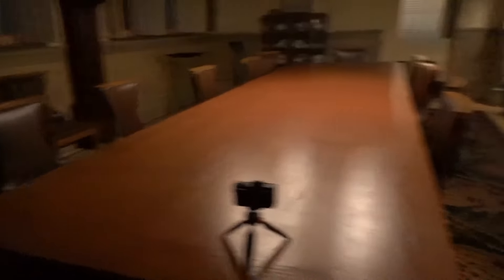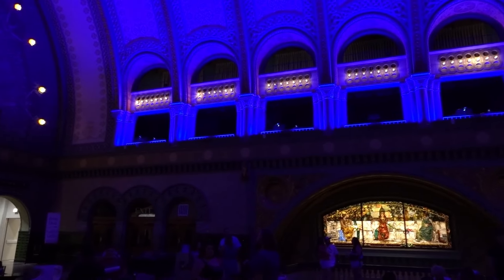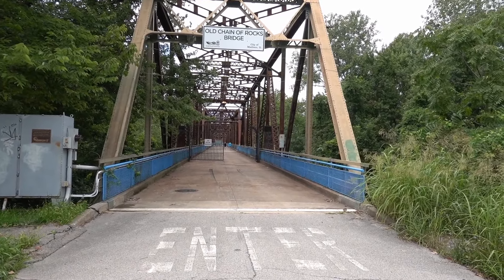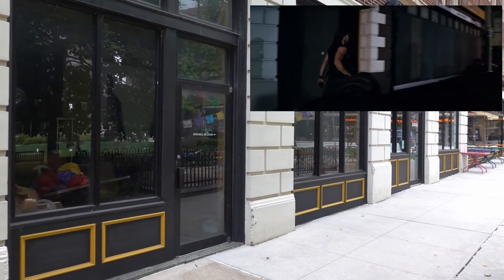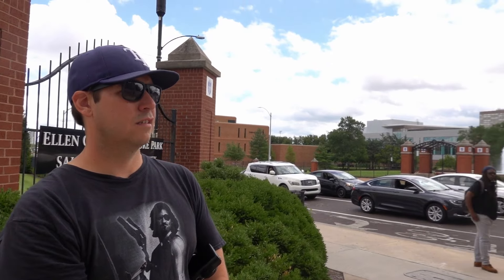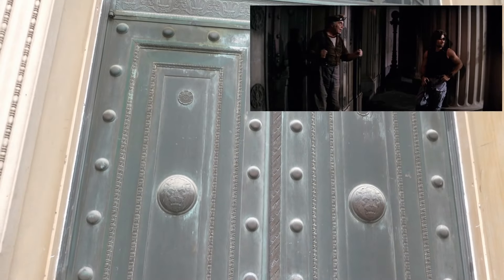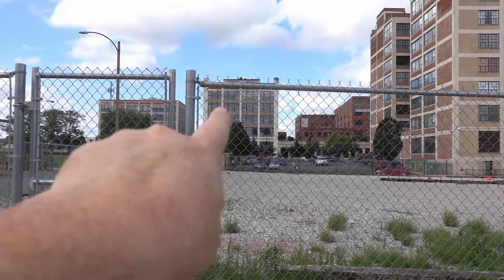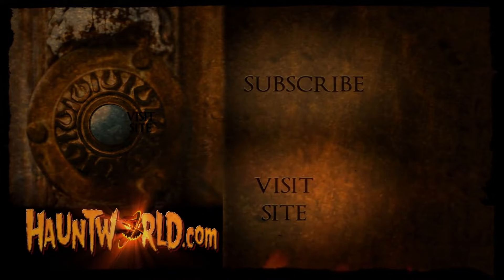Escape from New York Movie - St Louis Missouri Filming Locations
Today we look more into St Louis' spooky past by visiting all the filming locations from the cult classic Escape from New York.  St Louis was the site for 90% of all filming locations for this legendary movie directed by Halloween own John Carpenter.

Explore with us today the spooky side of St Louis.

★For more of St Louis Scariest Haunted Houses Visit our